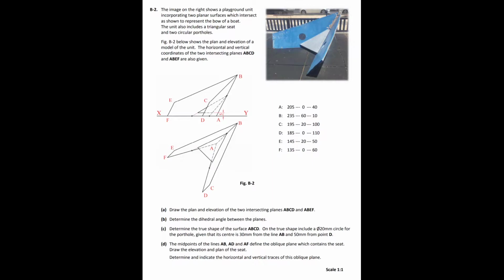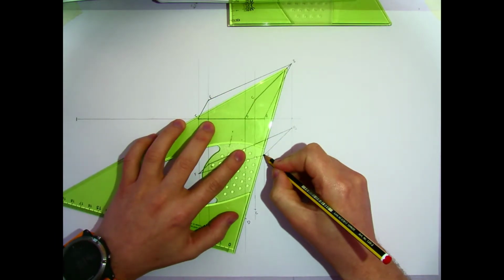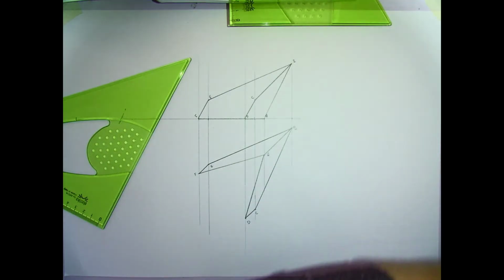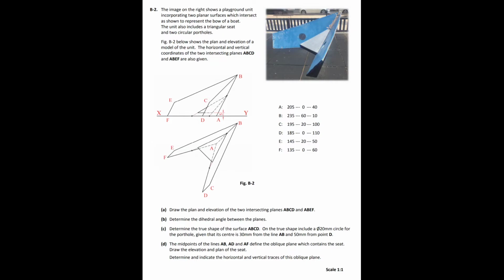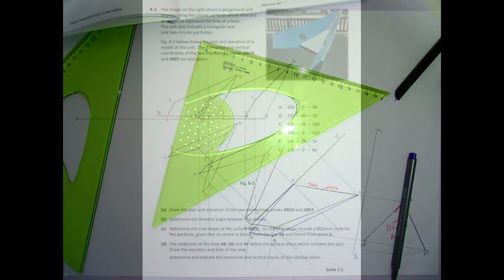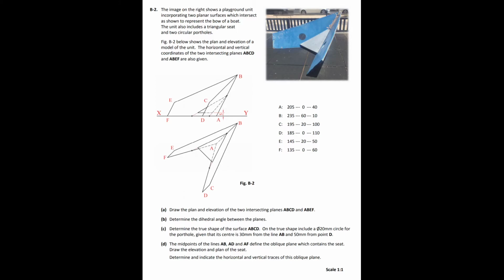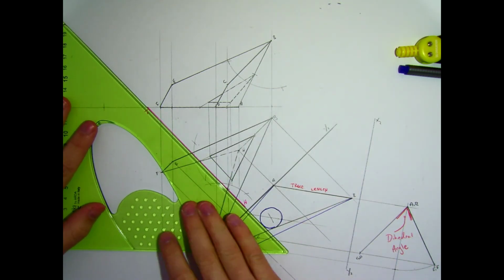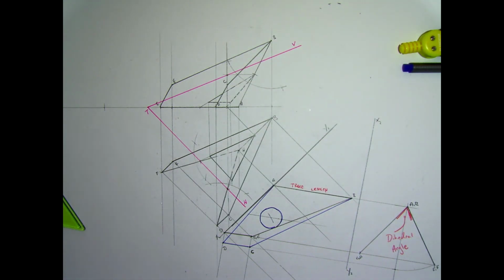DCG HL 2017 B2 Planes